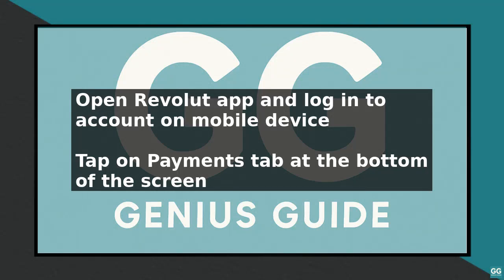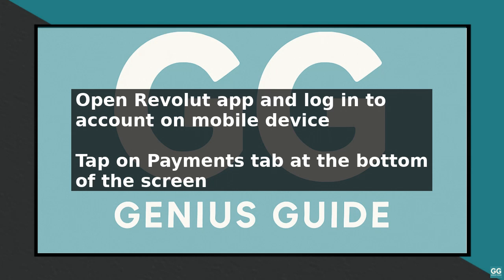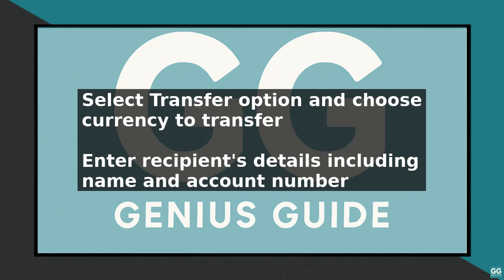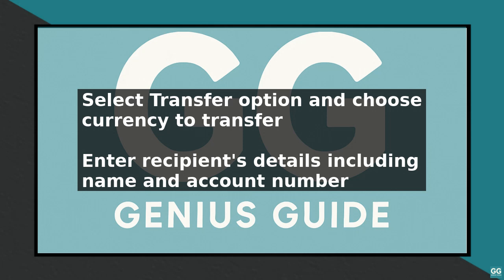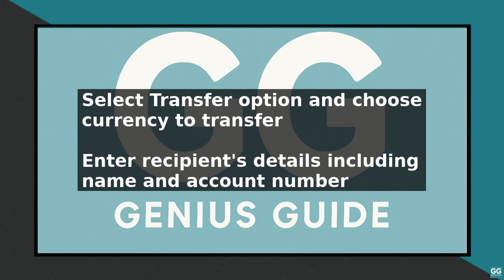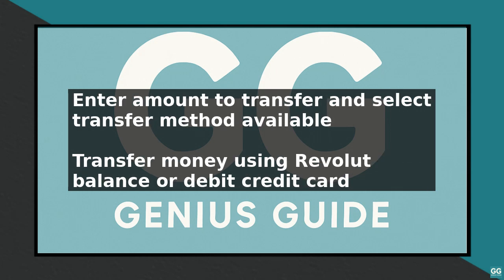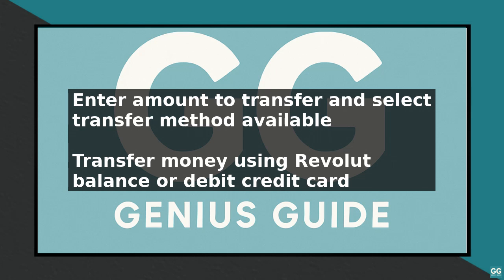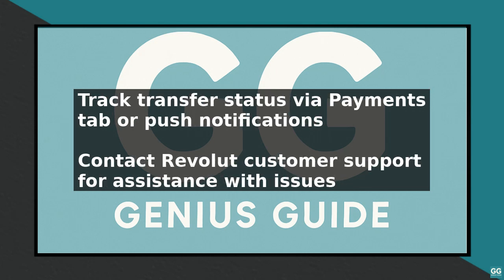How To Revolut Transfer Money (2025)